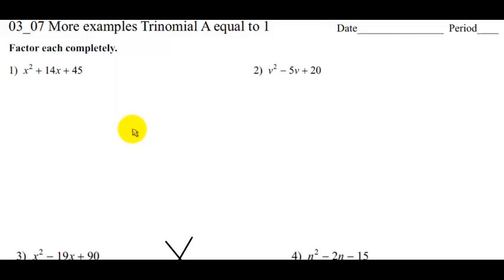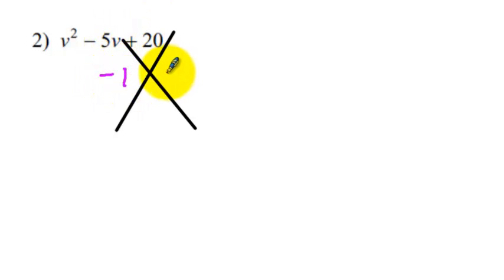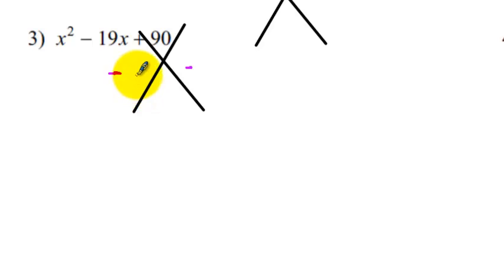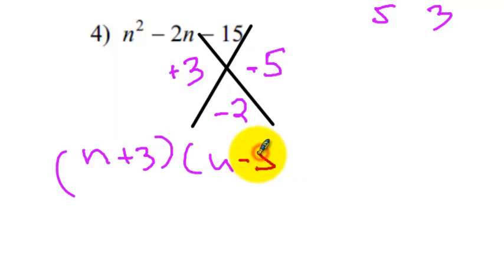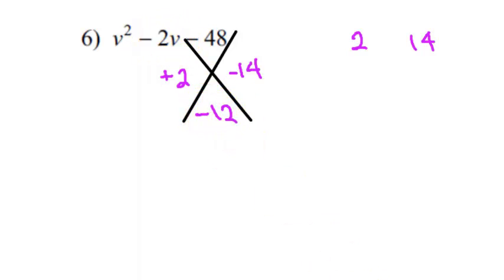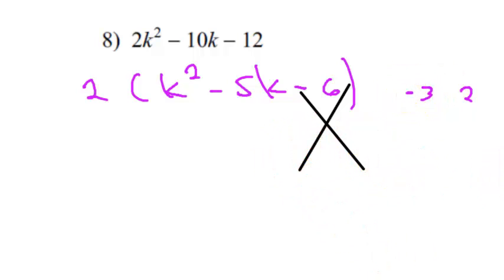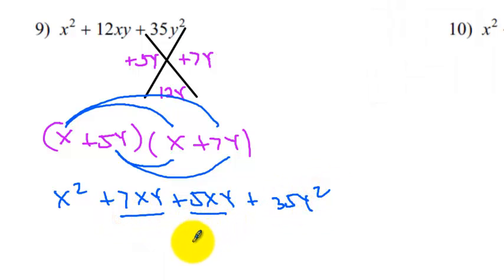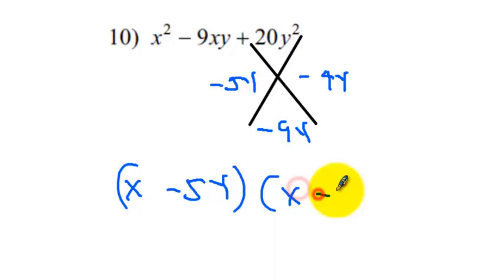9.4C More Examples Factoring Trinomial A equal to 1